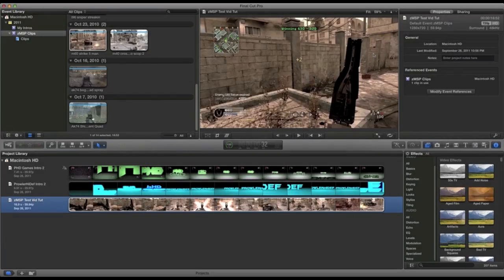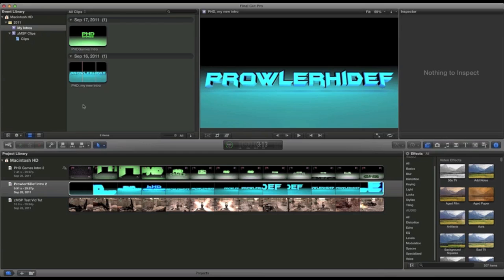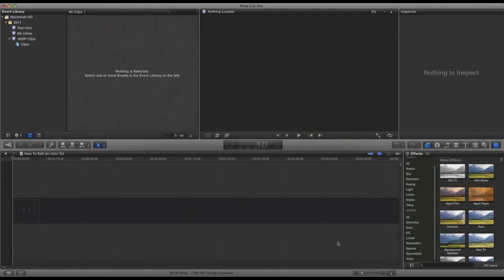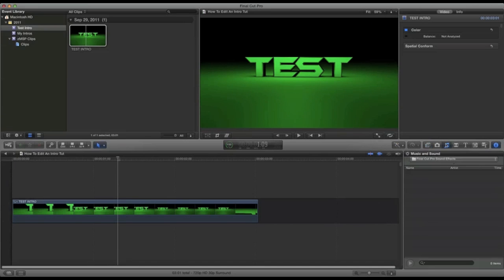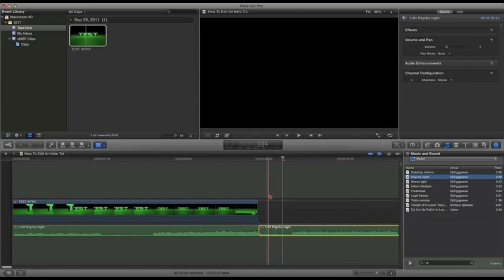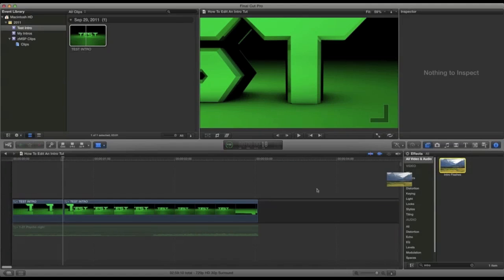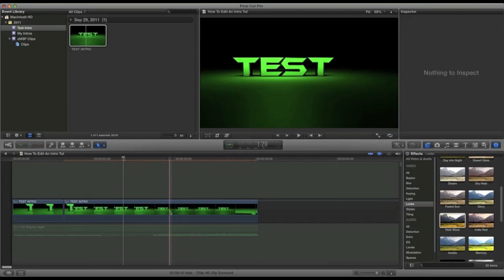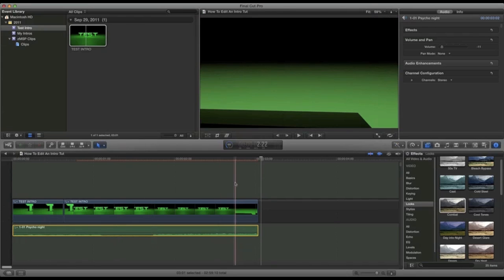How To Edit An Intro | FCPX Tutorial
This tutorial shows you how to edit an intro that you made in cinema 4d.

[IGNOR]